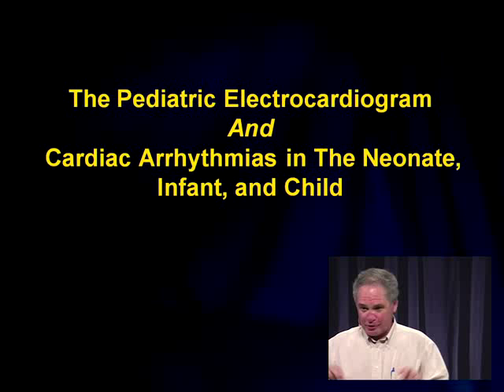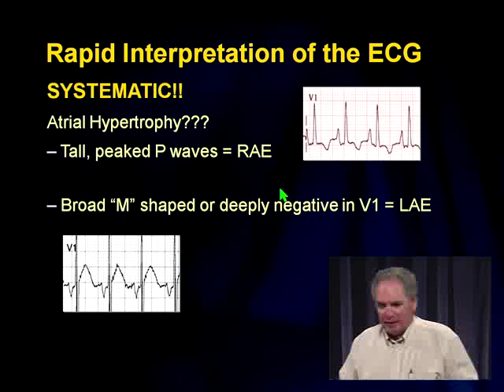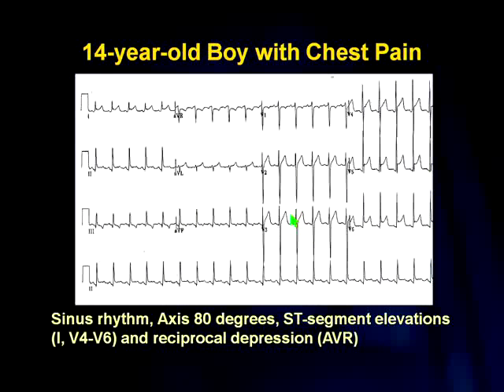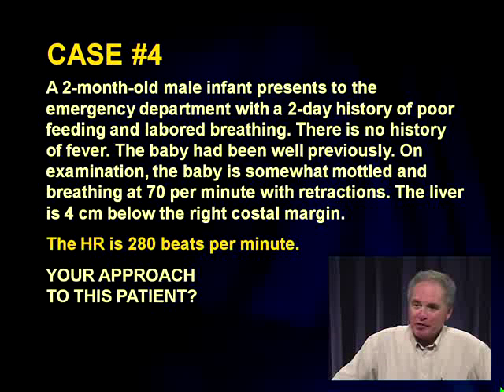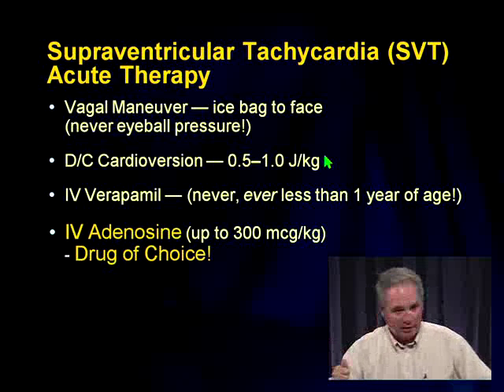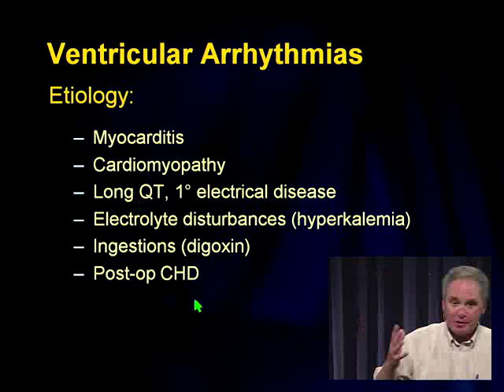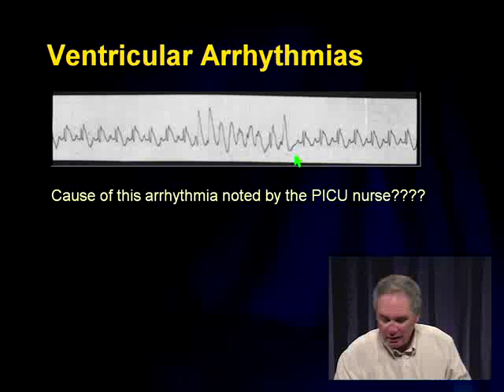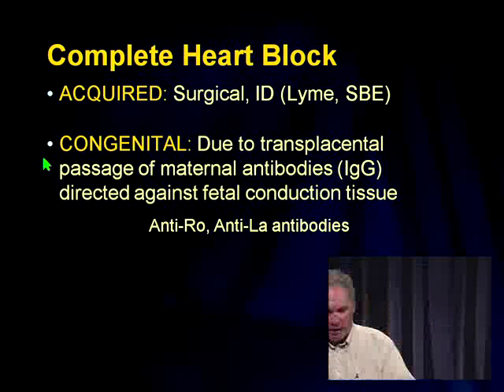03 cardiology 1 cut